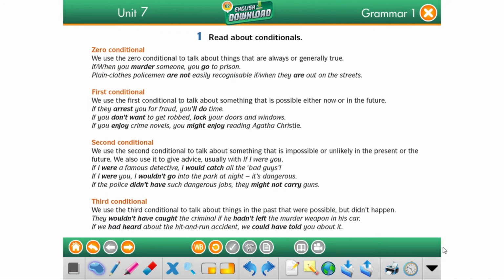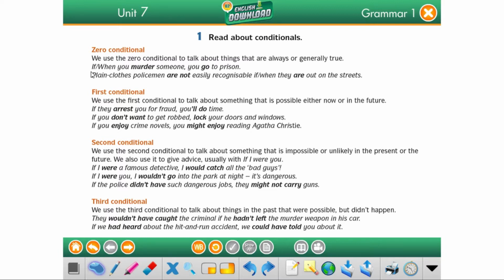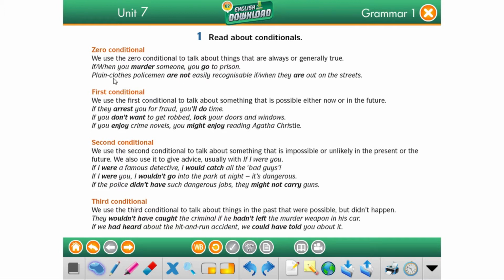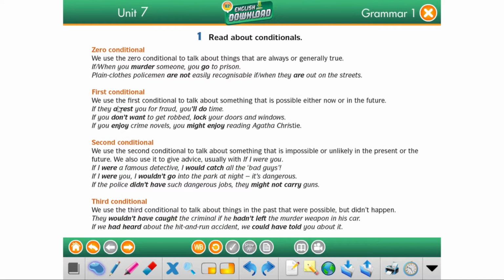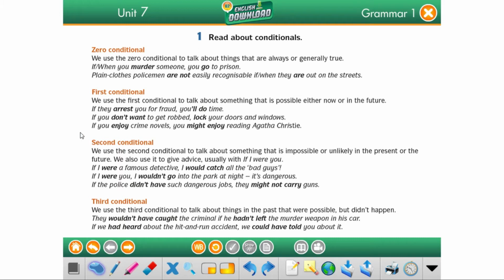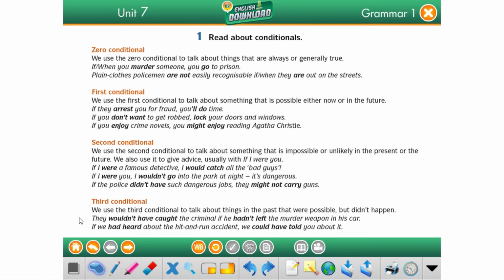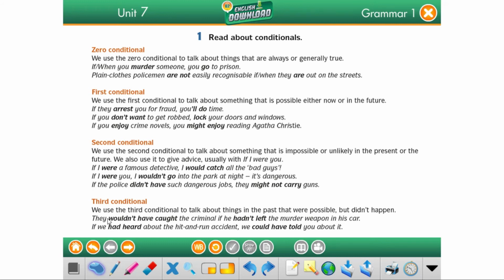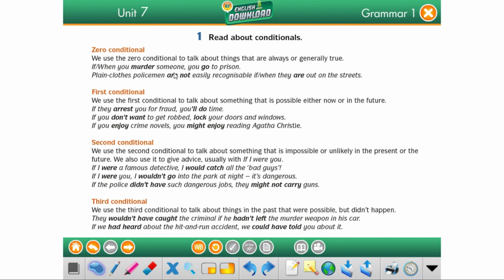Conditionals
Hello guys!

This video is about conditonals, remember we have 5 different kinds:
Zero conditional
First conditional
Second conditional
Third conditional
Mixed conditional